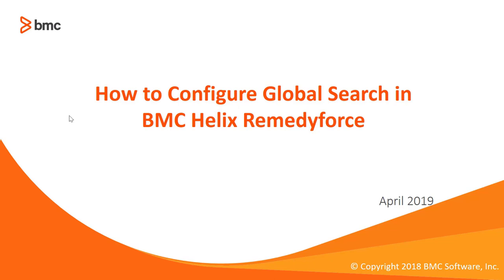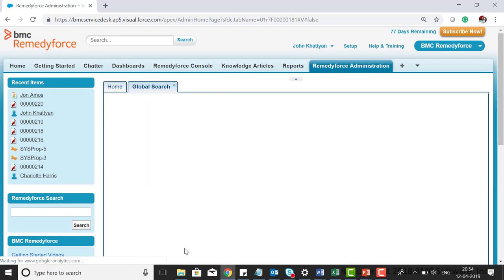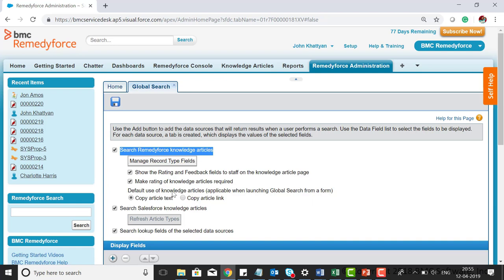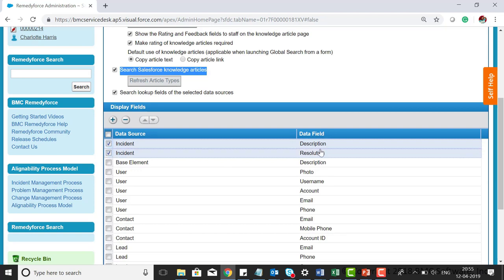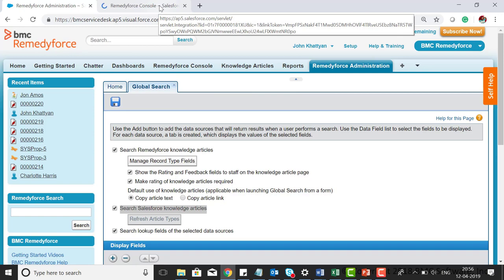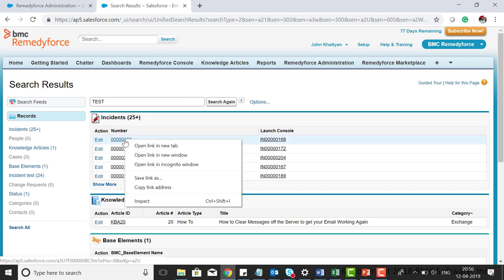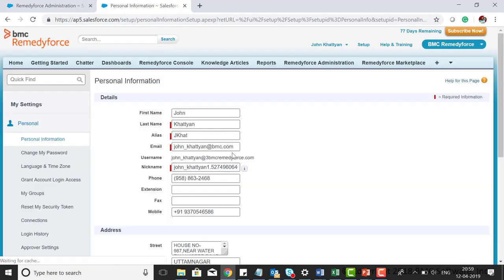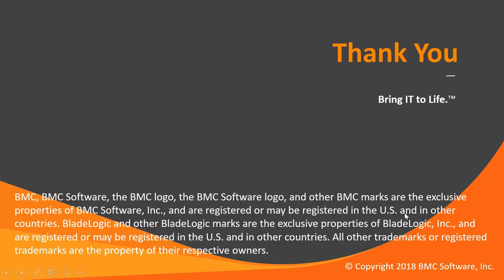How to Configure and Use BMC Helix Remedyforce Global Search